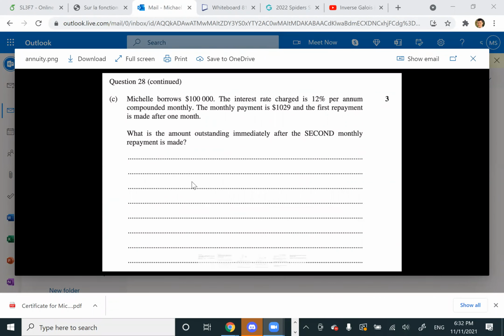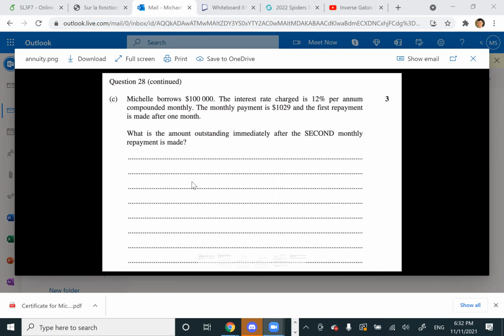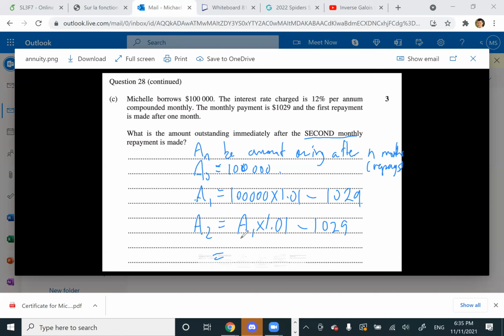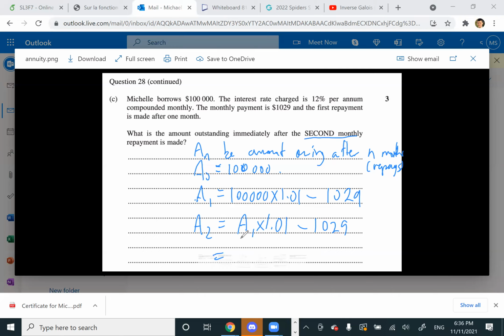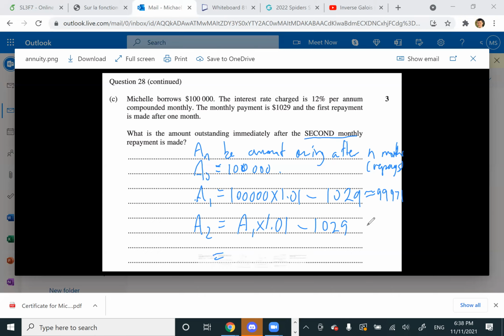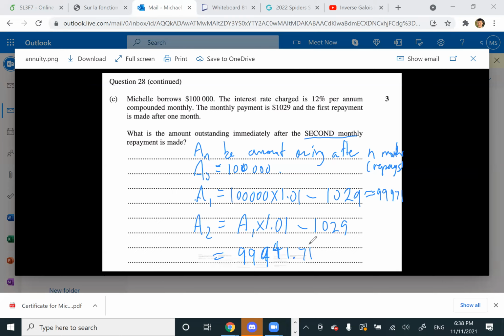Loan Repayment Question (Standard Maths)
Gather interest then subtract payment... repeat till end of time